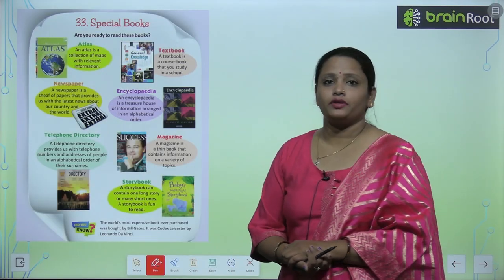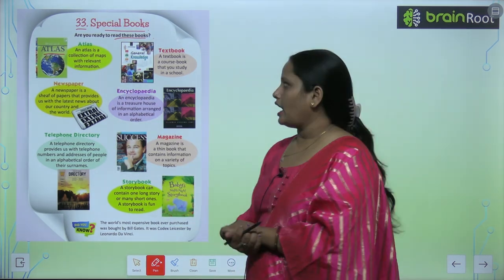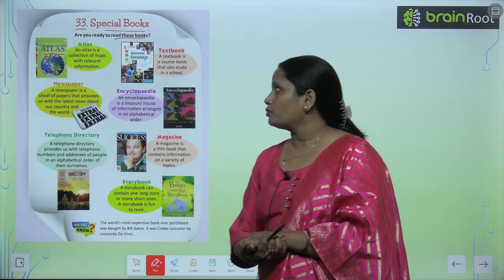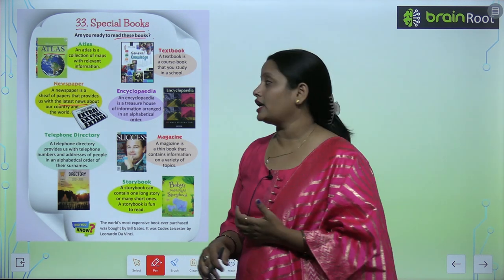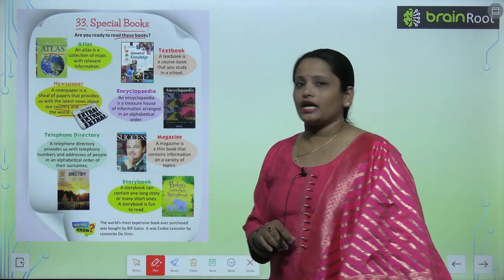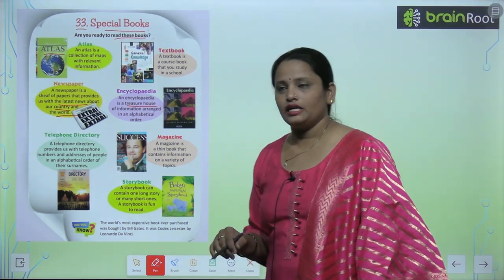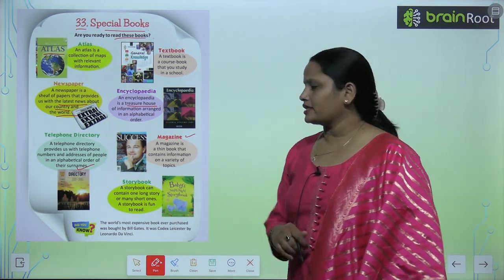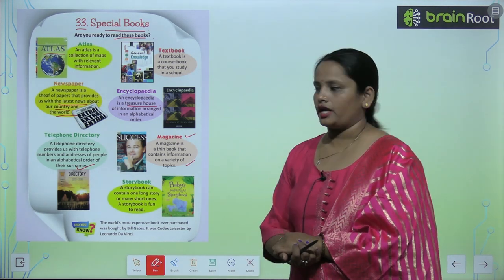Brain Root Class 3 Chapter 33 Special Books